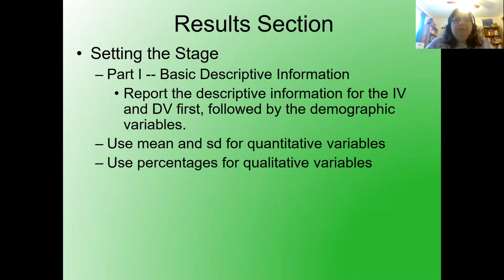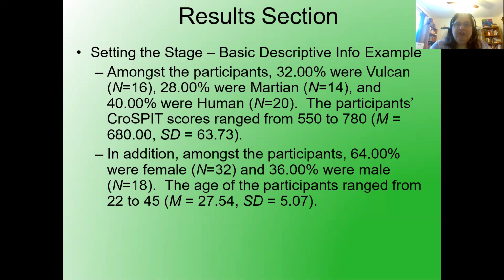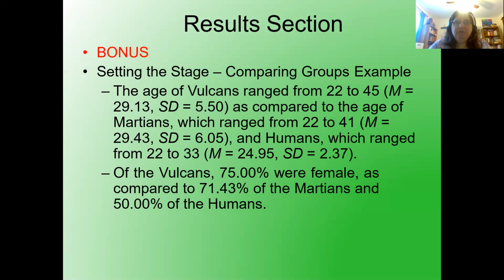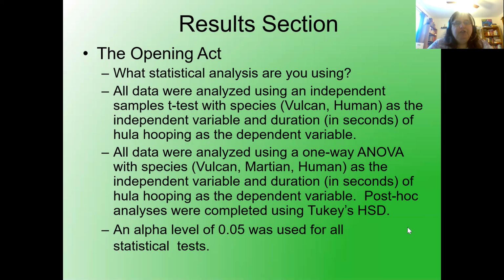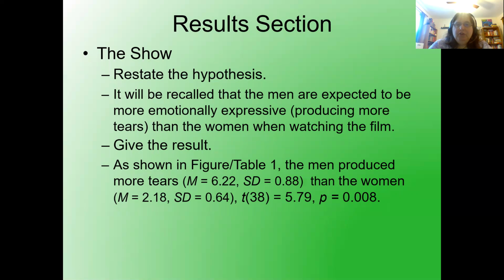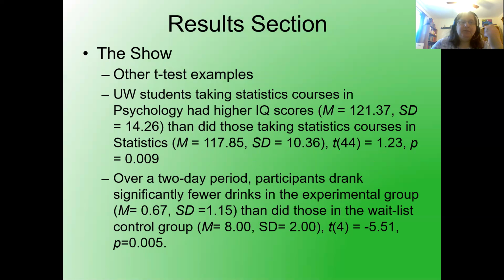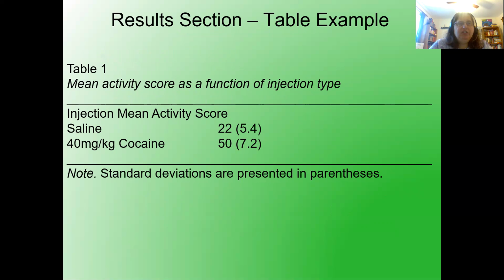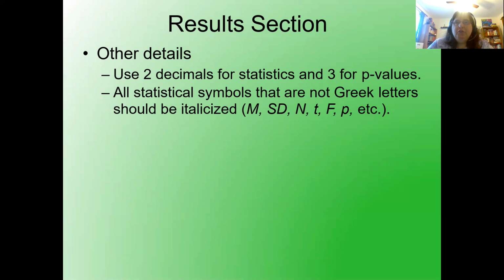PSY 246 Lecture 21 Writing the Results Section